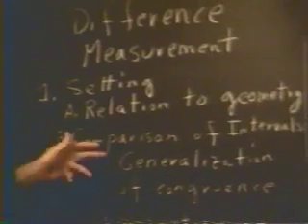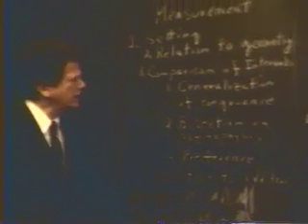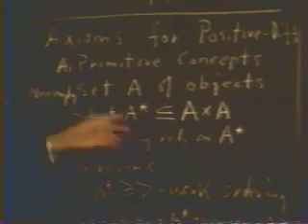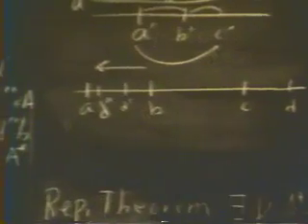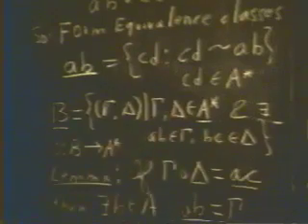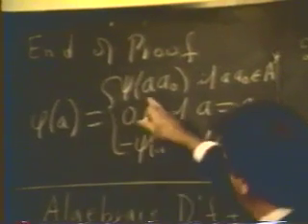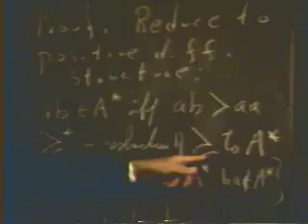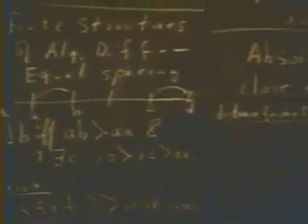Difference Measurement with Patrick Suppes - Lecture 5